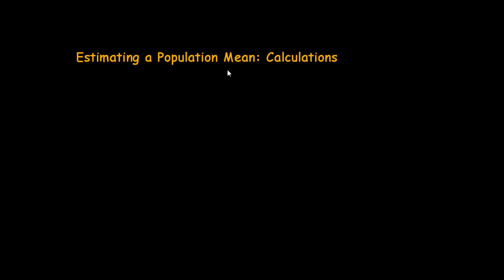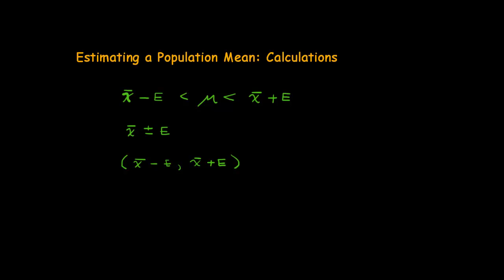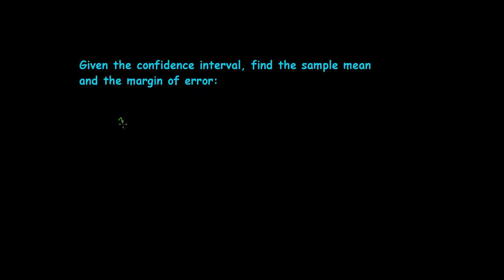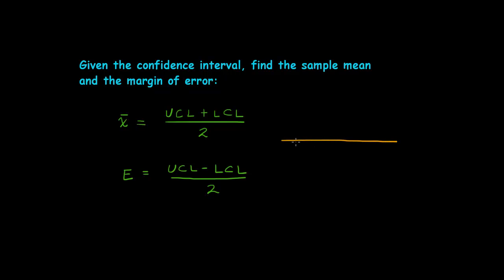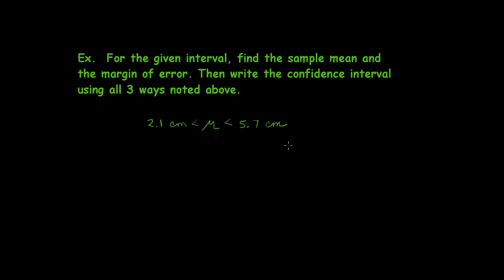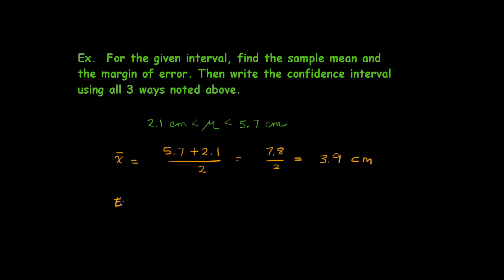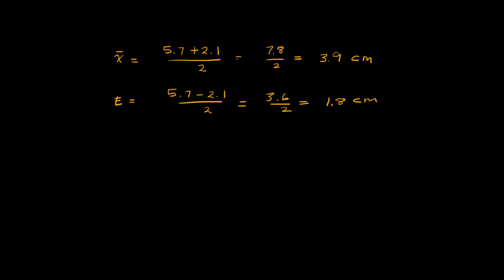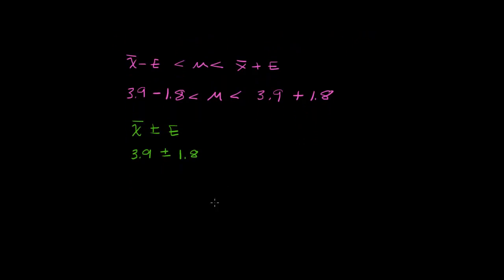Estimating a Population Mean: Calculations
Find the sample mean and the margin of error, given the confidence interval.